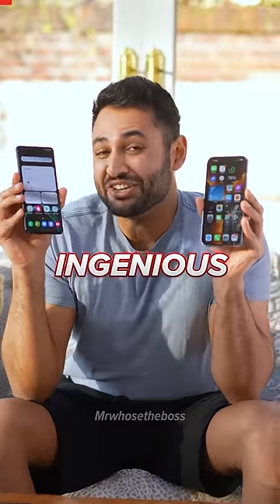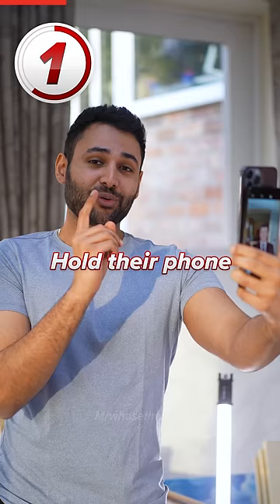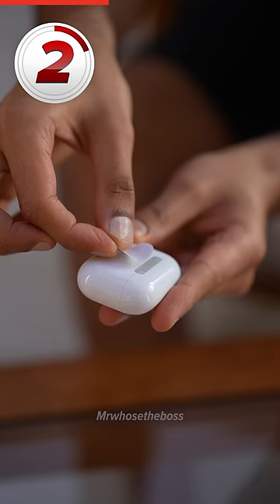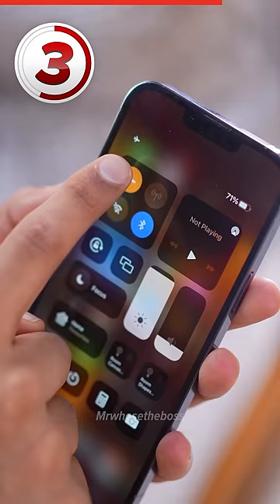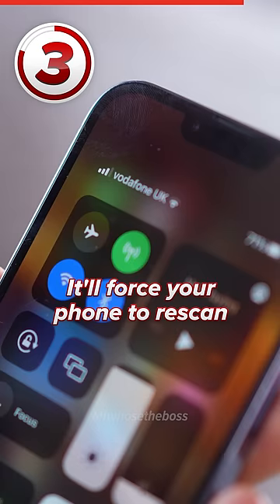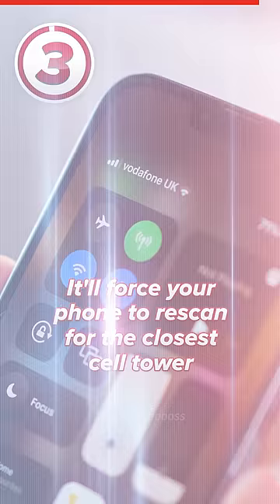3 INGENIOUS Smartphone Life Hacks 🙀